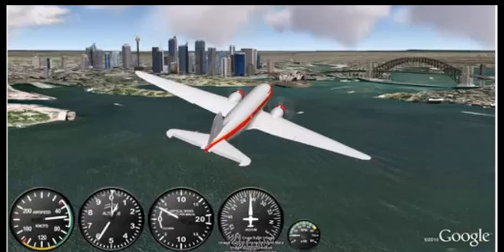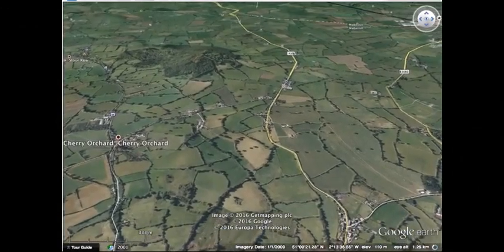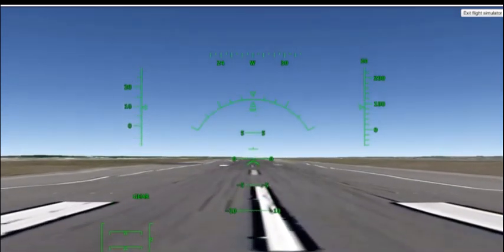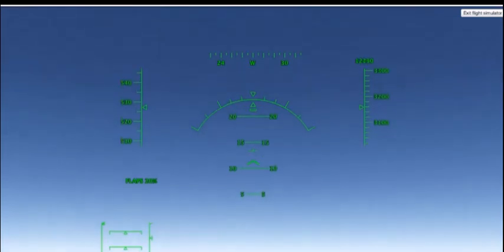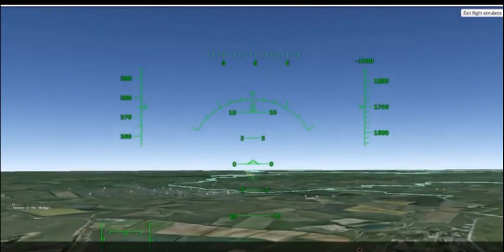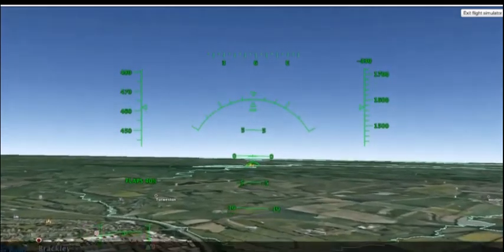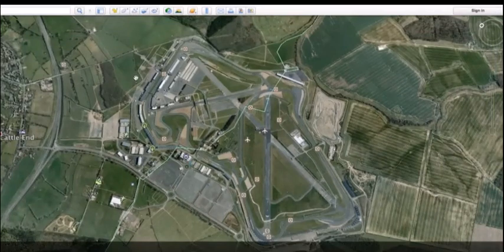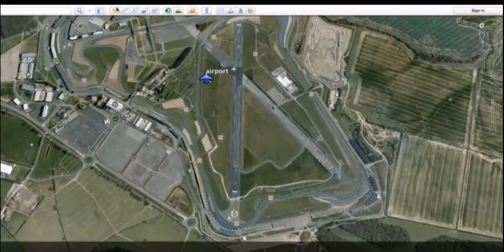Google Earth flight Simulator